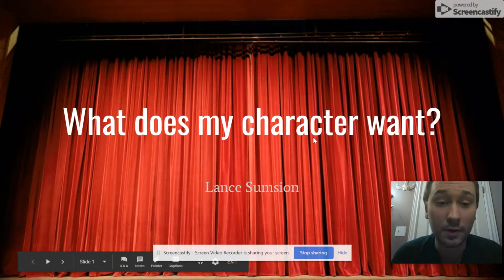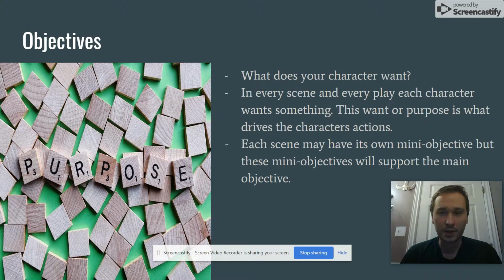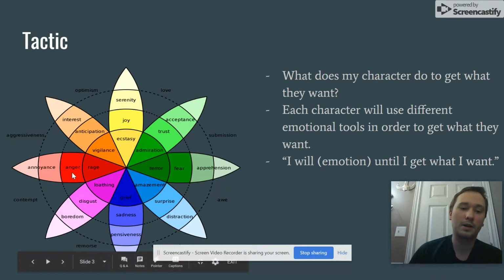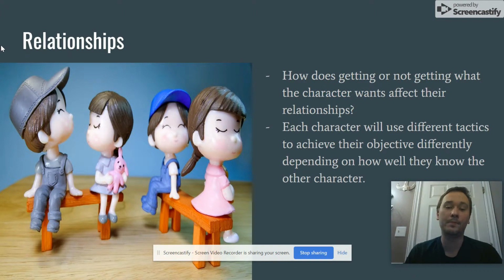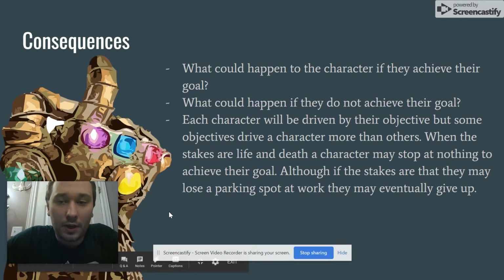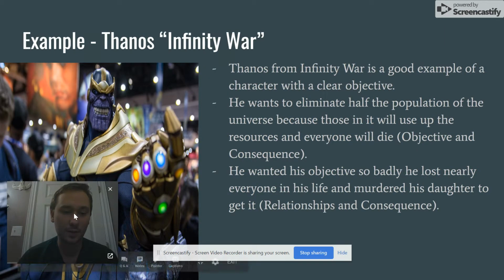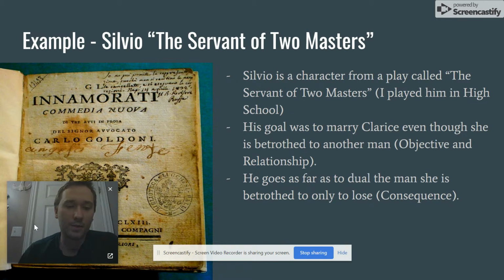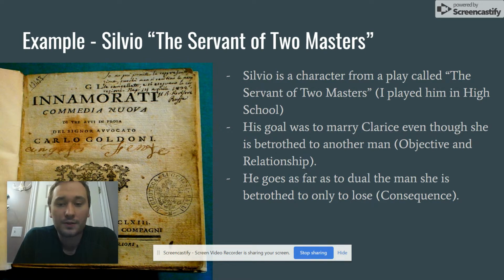Objectives and Tactics Hybrid Lesson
Class assignment on teaching an Online lesson.